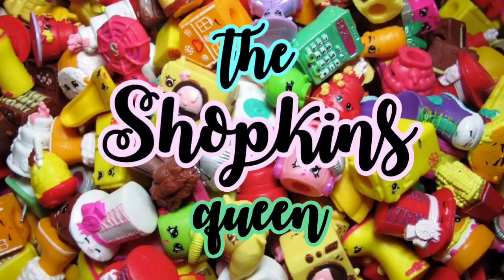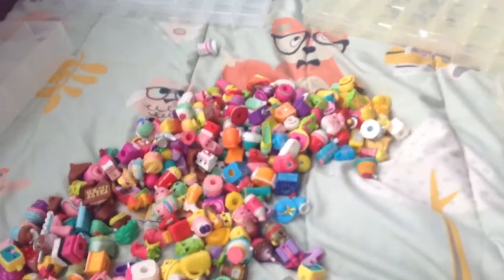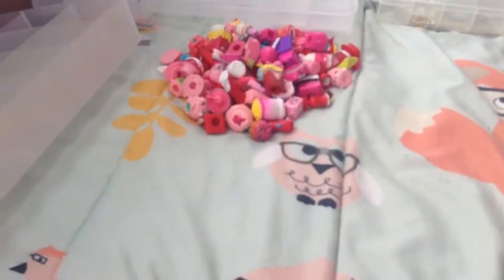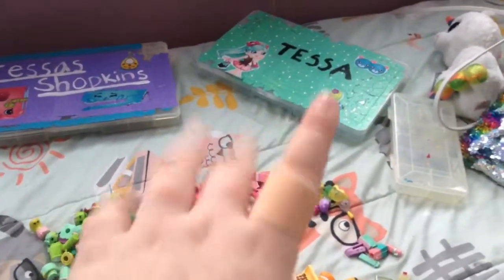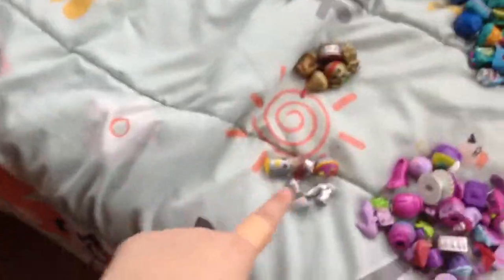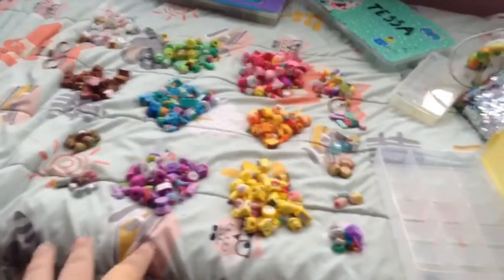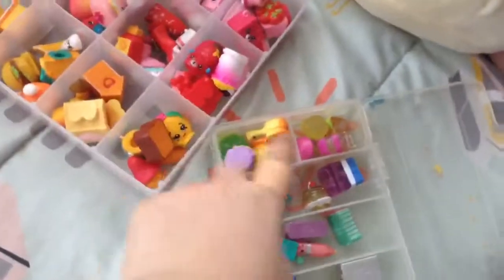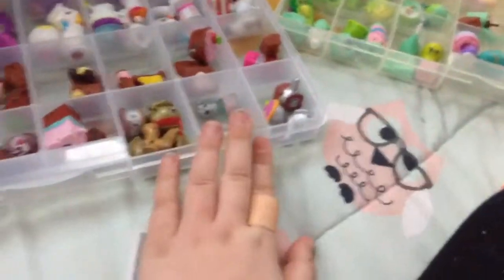ORGANIZING ALL MY THOUSANDS OF SHOPKINS | the shopkins queen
Hi everyone! Long time no video! We are so excited about this video because it actually has something to do with shopkins which if you have been watching our channel since the beginning is what we started on and is why Tessa is the shopkins queen!! Enjoy this video!!

MAKE SURE TO FOLLOW OUR PINTEREST!!

Be sure to go and check out a bunch of our other awesome videos! Thanks!
XOXO, The Shopkins Queen

MUSIC DOES NOT BELONG TO US AND IS FROM OTHER AWESOME PEOPLE